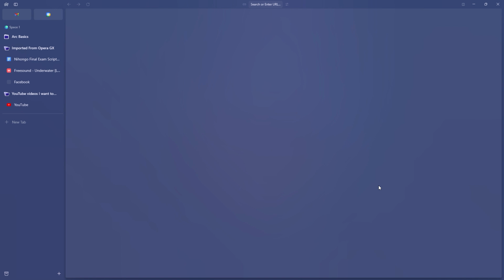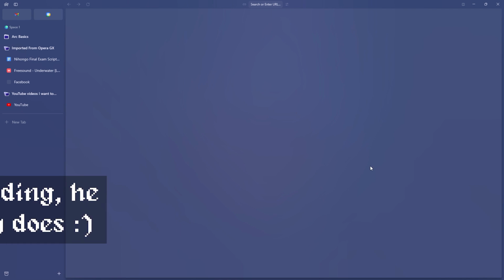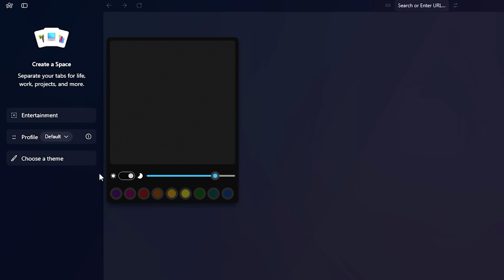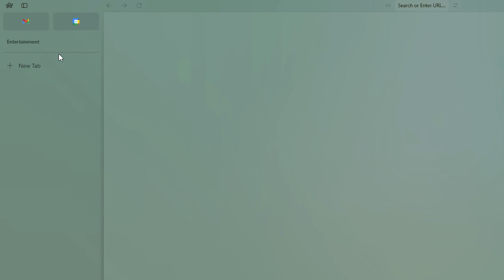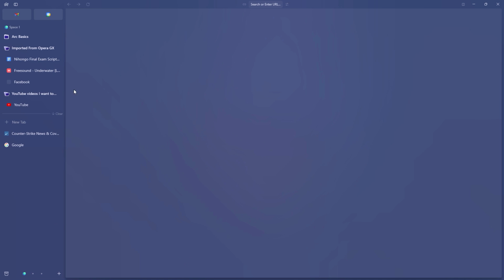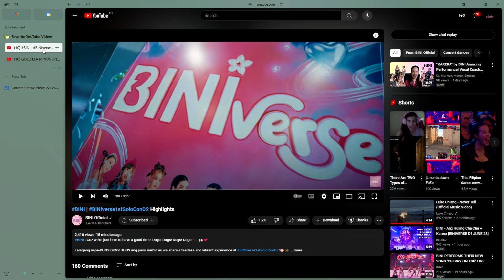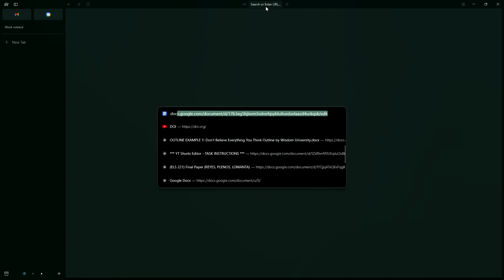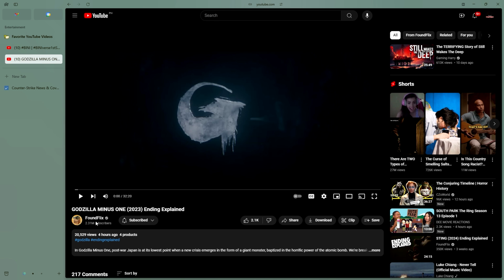How to Manage Tab Overload in Arc Browser | Too Many Tabs Open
Looking for a guide on how to handle too many tabs open in Arc browser? In this video, we'll guide you on how to organize your tab overload in Arc browser.